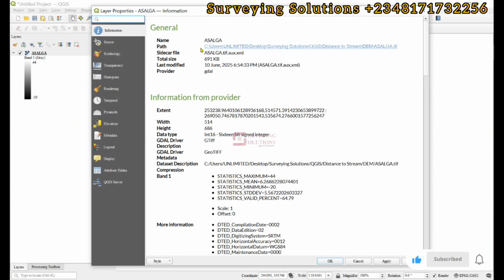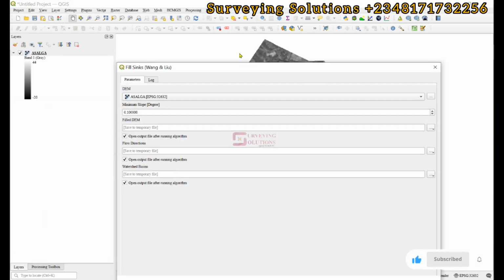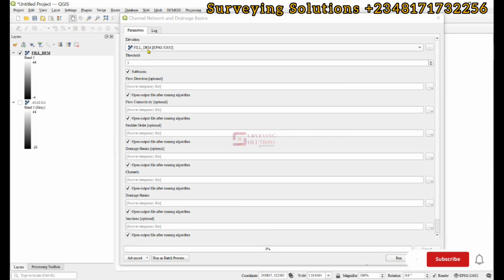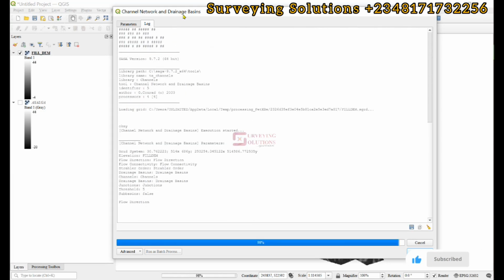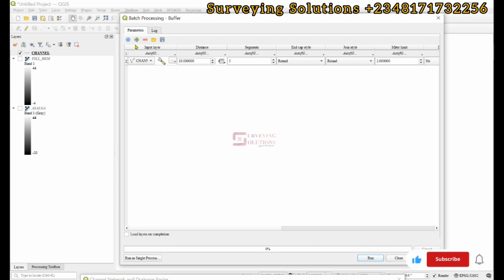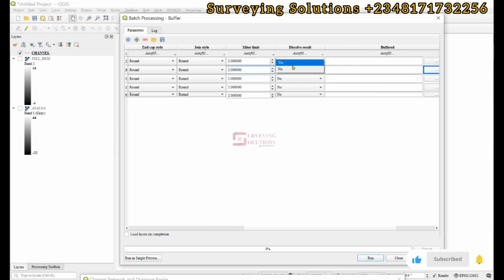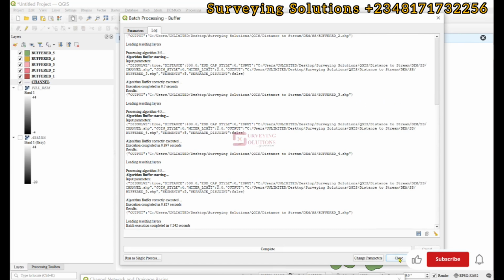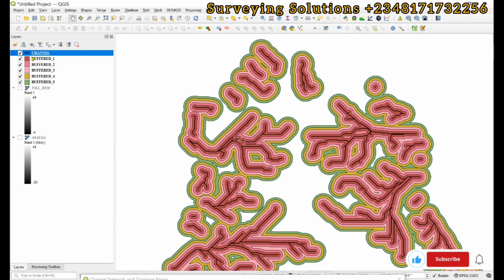Generate Distance from Stream using QGIS